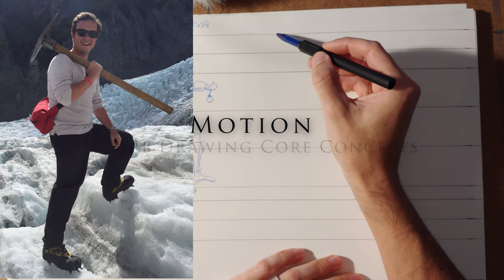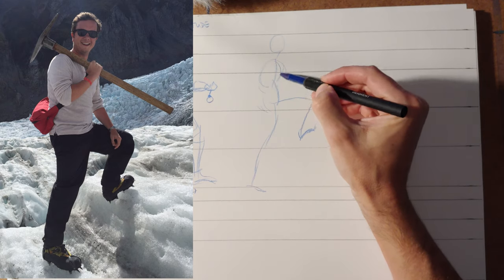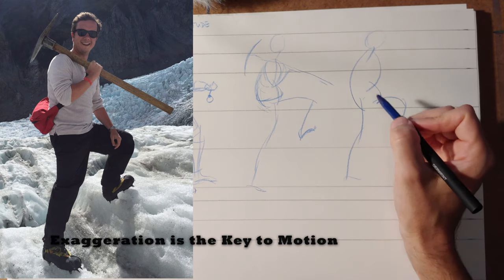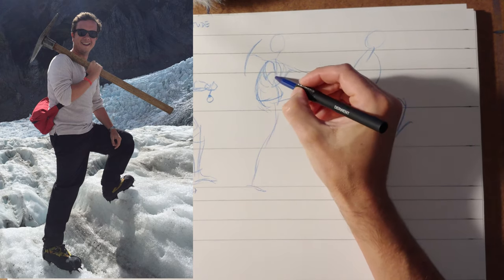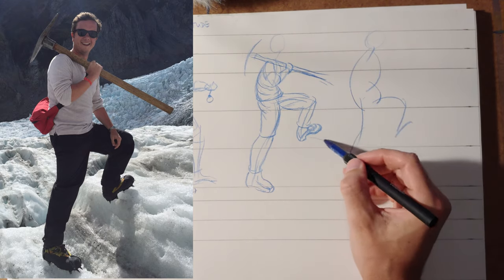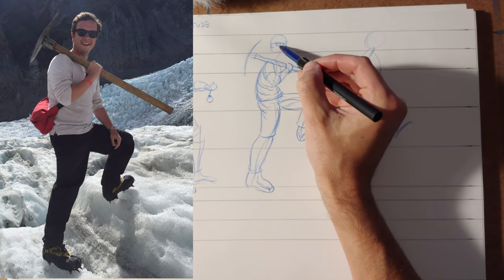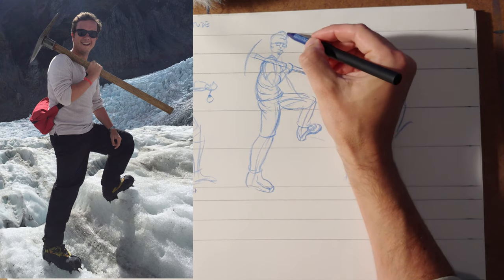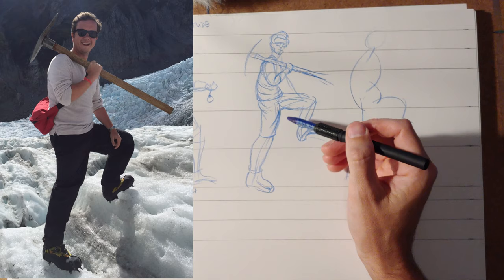Motion - Figure Drawing Core Concepts 4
This video goes over the idea of motion in terms of drawing a pose. The figure doesn't have to be actively moving for you to create motion. If you're drawing people, and they look sort of lumpy and static, you need to add some more of these ideas to your work.